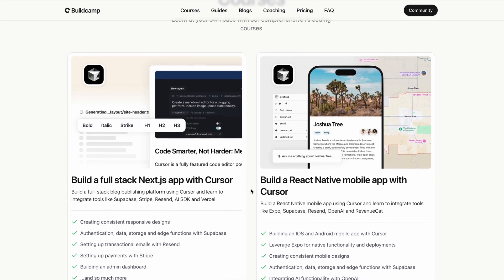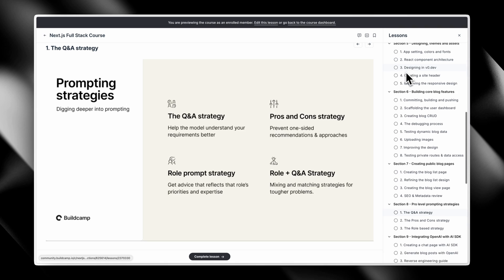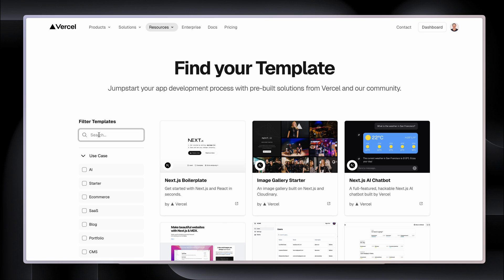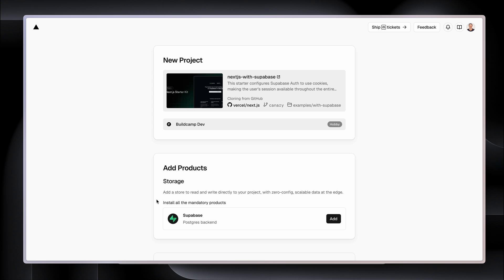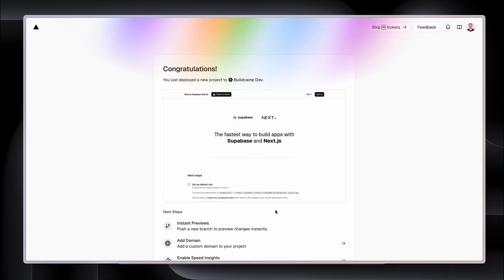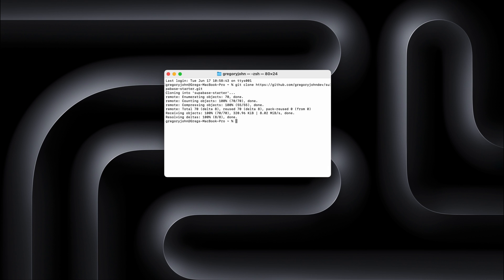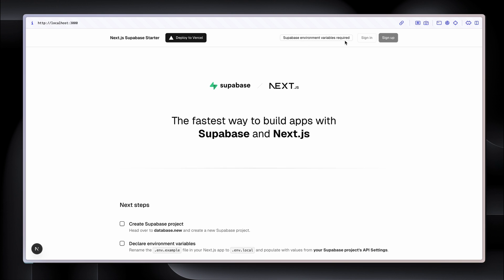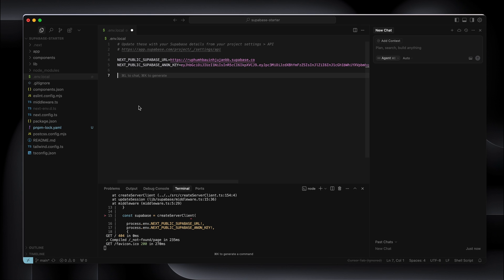Setup a Next.js, Vercel and Supabase project in minutes | AI coding Tutorial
Is this the fastest way to get started with your Next.js, Vercel and Supabase project? Within 5 minutes, you'll have a secure Next.js and Supabase project up and running and connected with GitHub and Vercel.

00:00 - 00:30 – Intro
01:37 - 02:24 – Flow chart
02:25 - 05:00 – Deploying Supabase template
05:01 - 05:49 – Cloning & opening project
05:50 - 06:34 – Starting the server in Cursor
06:35 - 07:40 – Adding env variables
07:41- 09:25 – Signing up a user